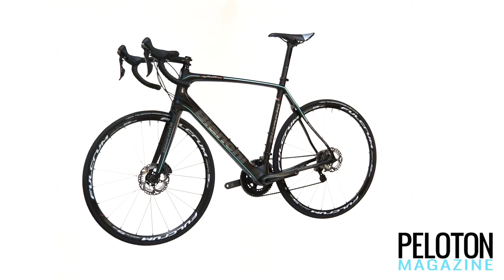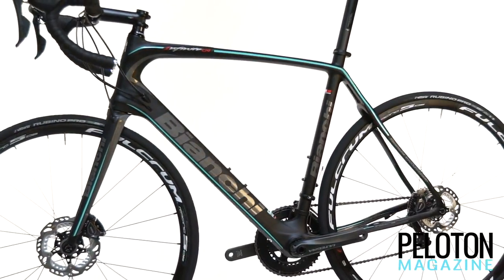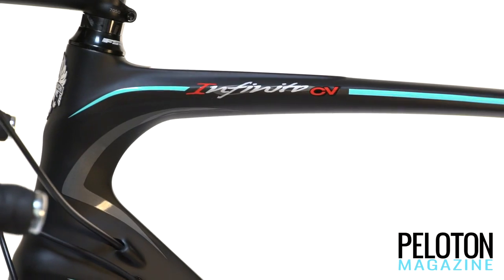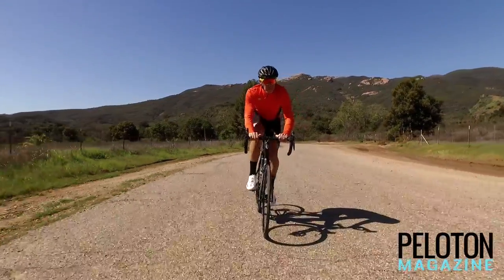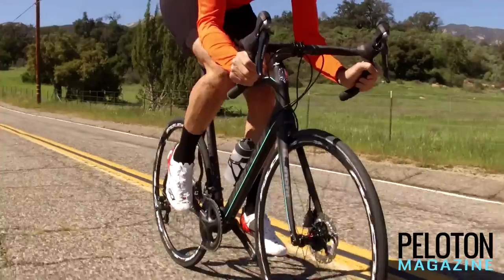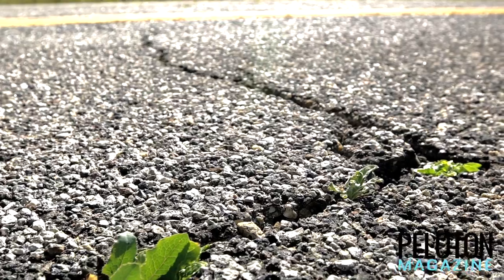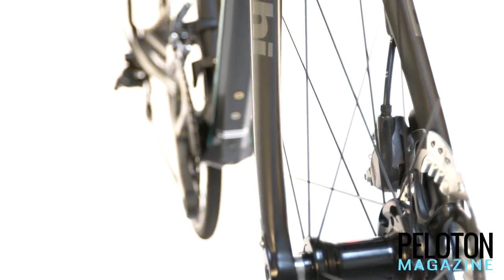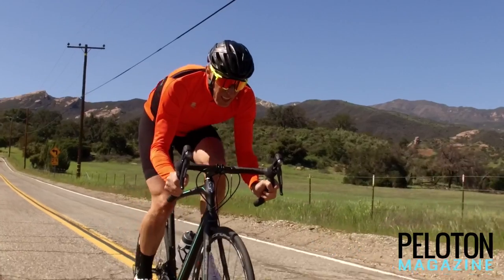2017 Bianchi Infinito CV Disc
The PELOTON Service Course rides the new 2017 Bianchi Infinito CV Disc, with Countervail vibration canceling technology.